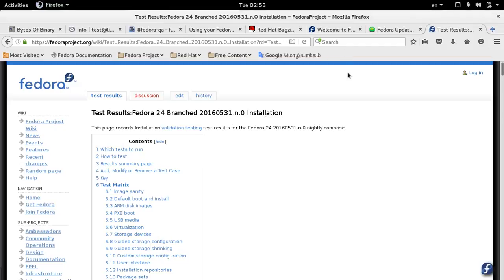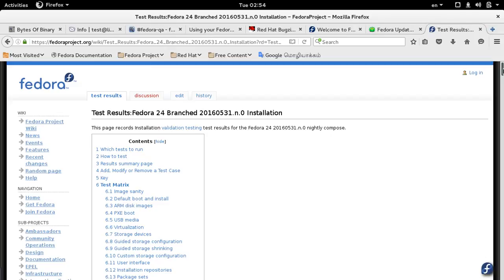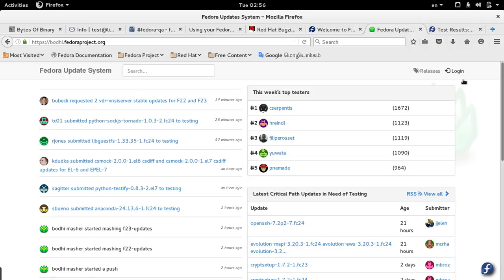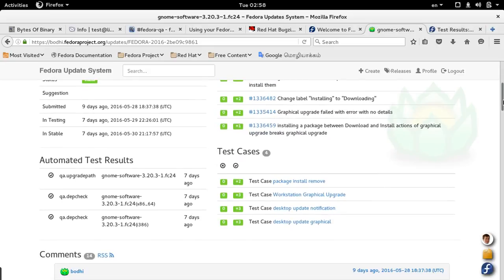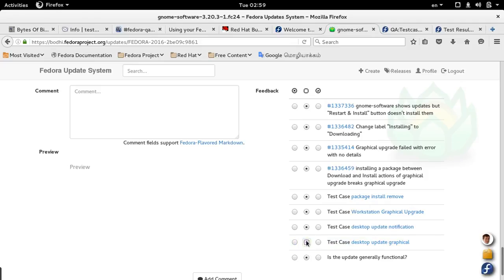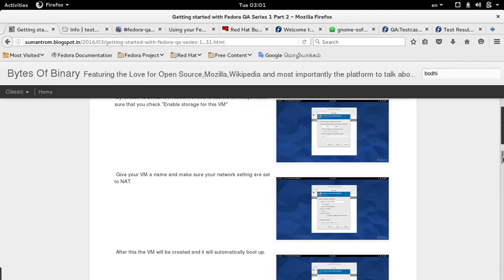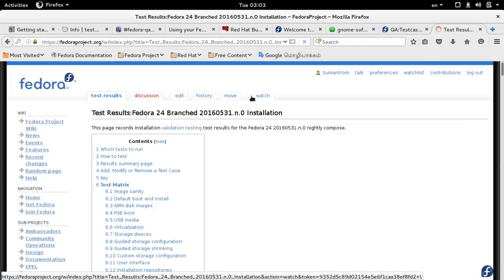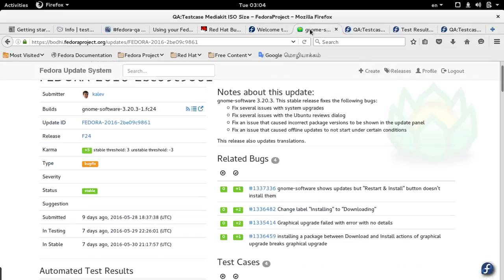Getting Started with Fedora QA Part 2 Introduction to Release validation and Update Testing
This video talks about how you one can get started with Release Validation and Update Testing , in a nutshell . Although an indepth video awaits this will just be a filler!